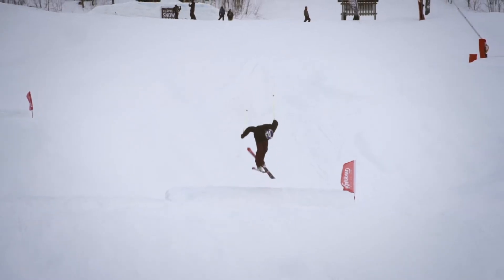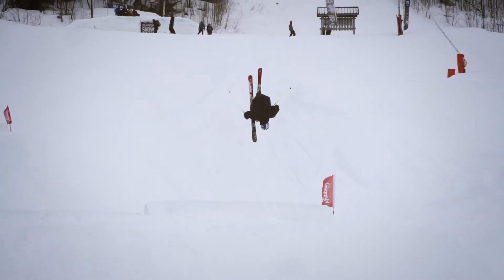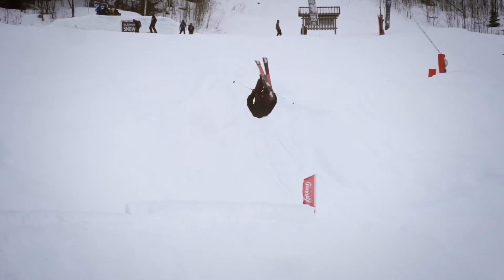How to FRONTFLIP on skis with Jesper Tjäder